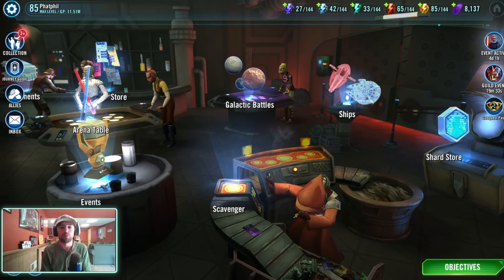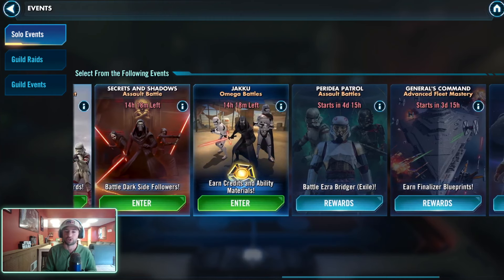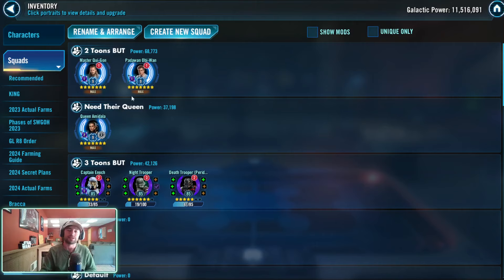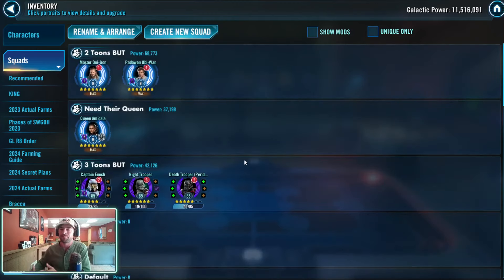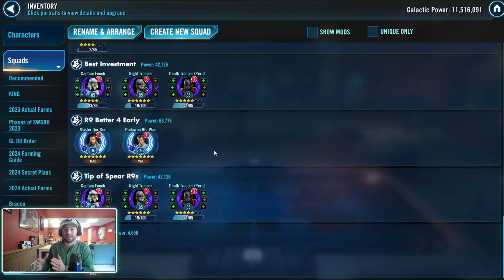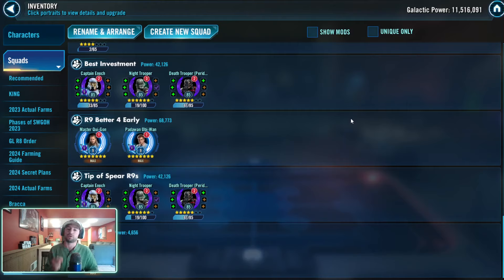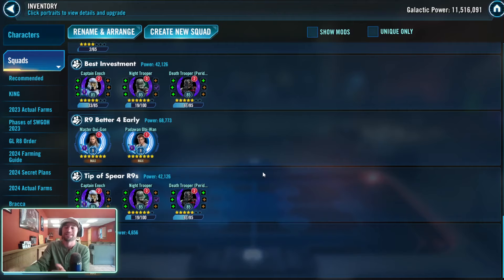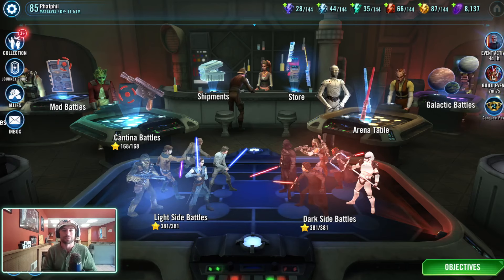Analyzing Peridea Patrol Assault Battle - Rewards Better than Duel of the Fates?